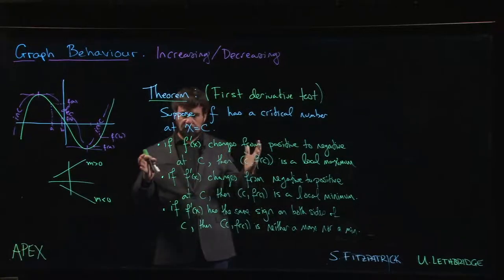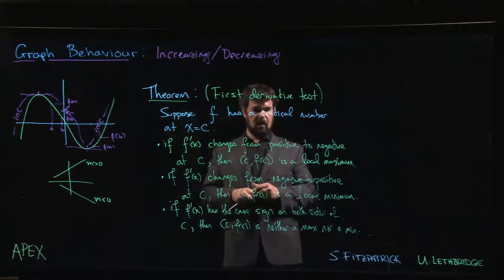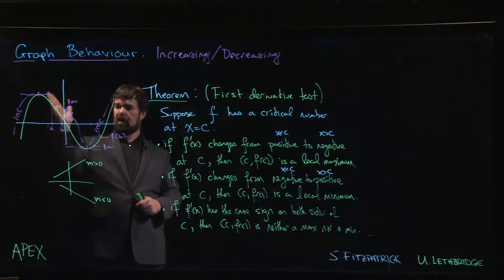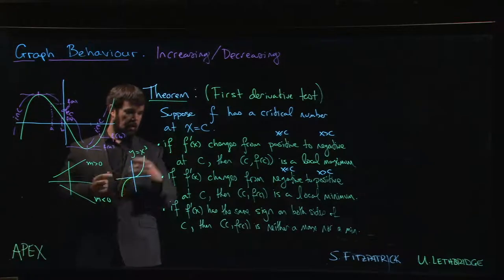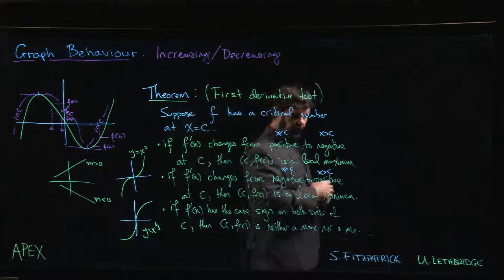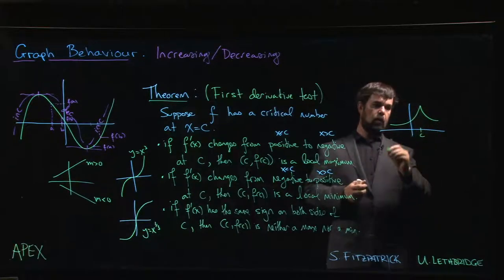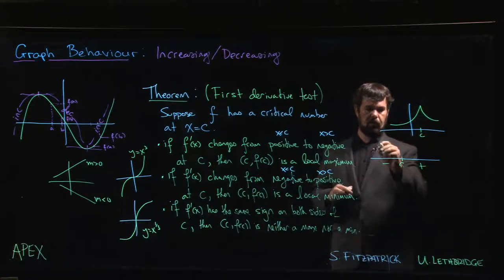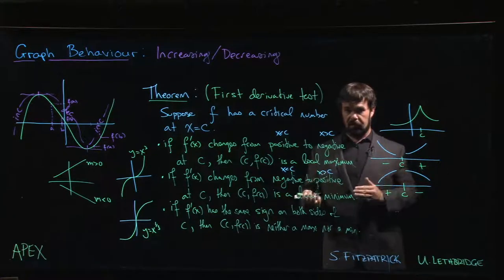Graphs: Increasing/Decreasing - 04. First Derivative Test